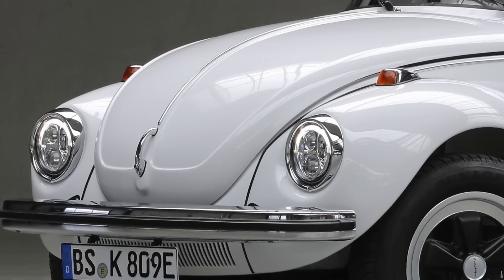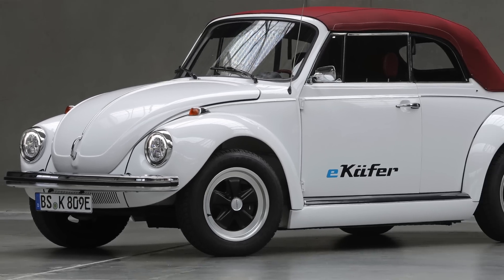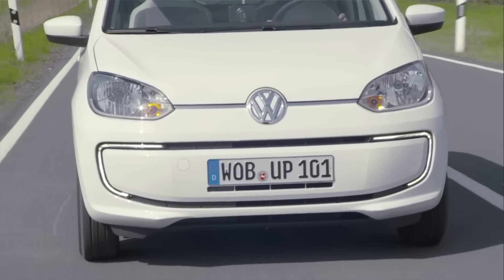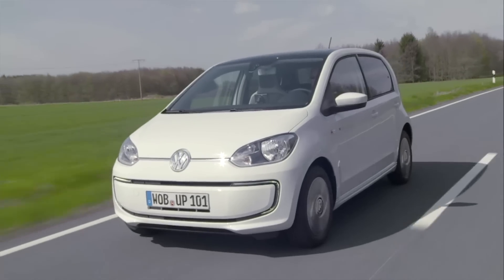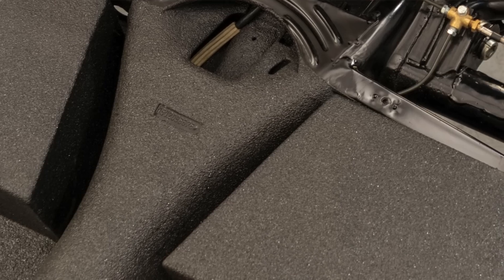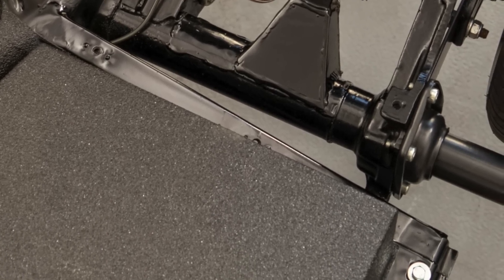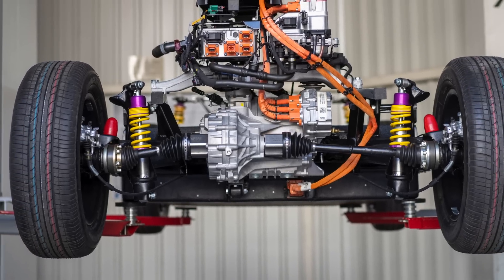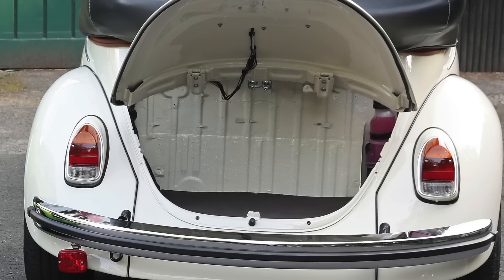Why This Electric Car Conversion Is Legendary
Electric car conversions have been around for years -- but for the most part they've relied on third-party specialists like New Electric and EVWest.

Now Volkswagen has announced a partnership with German company eClassics to convert the original Volkswagen Beetle to electric with the same drivetrain, power electronics and battery pack found in the new 2020 Volkswagen e-Up.

Here's why it's a smart move -- and why this conversion might be the ultimate EV conversion.